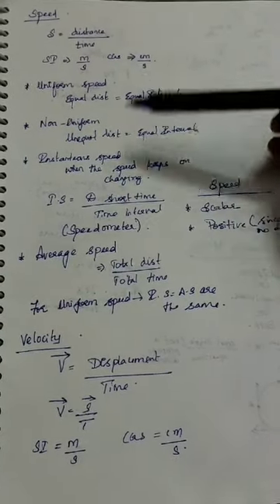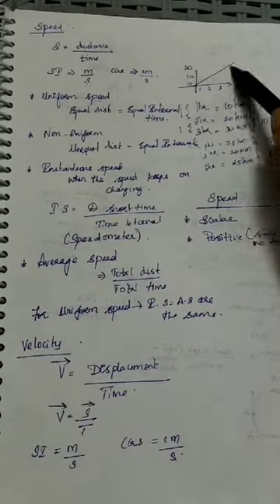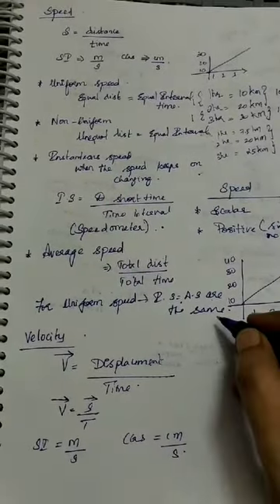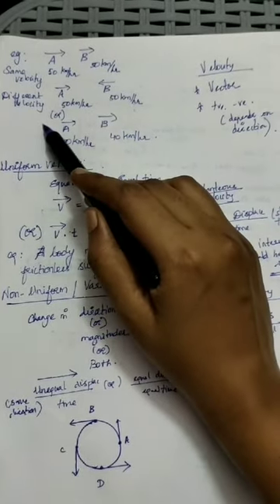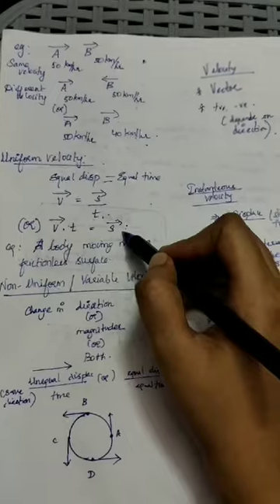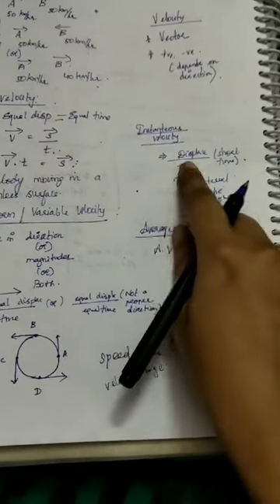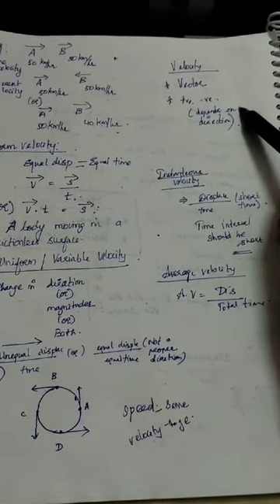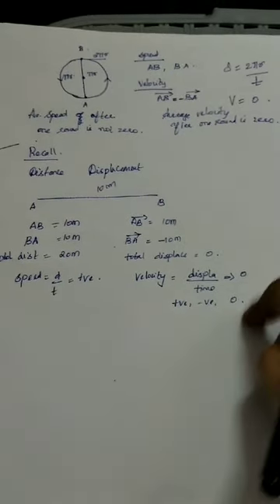Speed and Velocity -ICSE physics -9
Chapter -2,sec-A